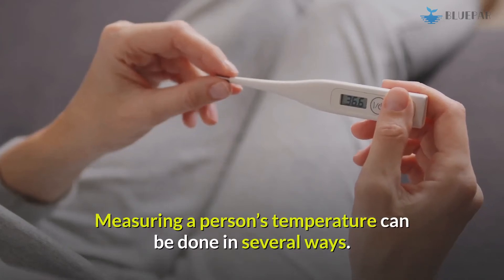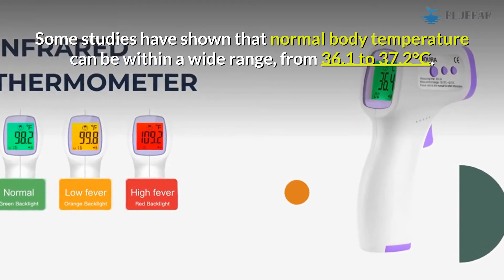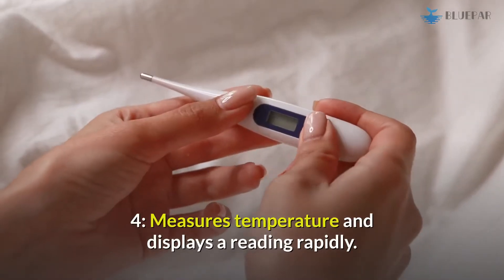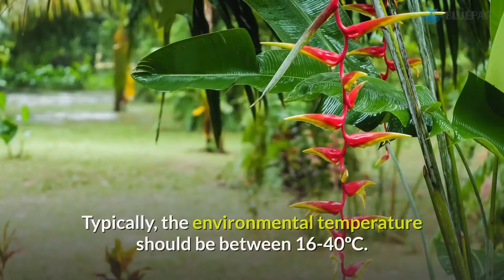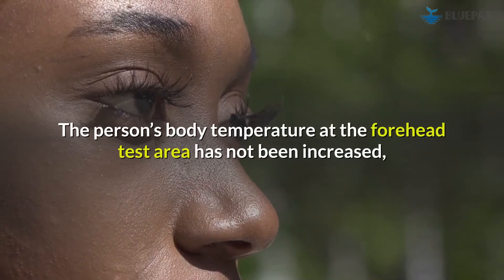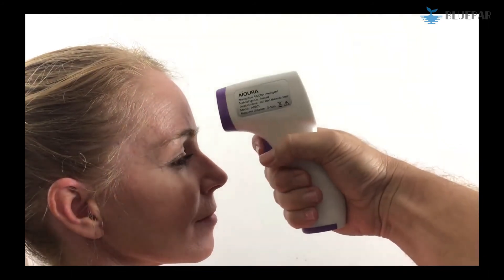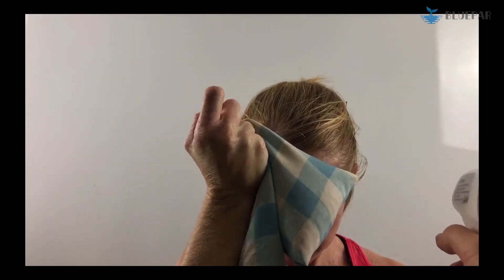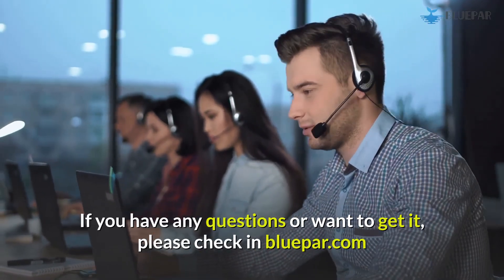AD801 Infrared Thermometer How To Use | Benefits, Limitations, and Proper use of Thermometer AD801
Benefits: 00:33
Limitations: 00:56
Proper use: 01:20
How to use non-contact infrared thermometer AD801: 01:44

Click the following link to discover more about "infrared thermometer how to use" ,

This video is presenting infrared thermometer how to use topic information but we try to cover the subjects:
-infrared thermometer body temperature forehead
-how to use gun thermameter
-how to use thermal gun

I did a ton of research study about infrared thermometer how to use keyword before creating this video clip,  So we just make it according to our model AD801 thermometer.

And also people are likewise interested as well as search after "infrared thermometer body temperature forehead", "how to use gun thermameter",

I really hope you found this video helpful, thanks a lot for seeing.